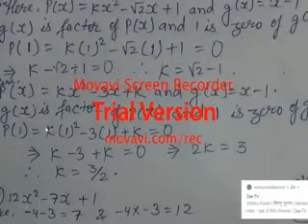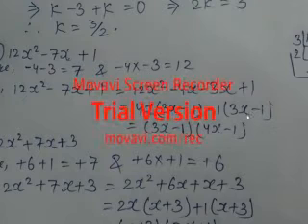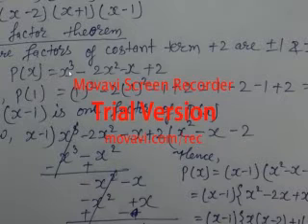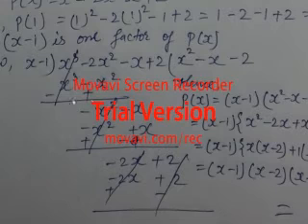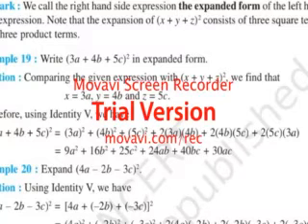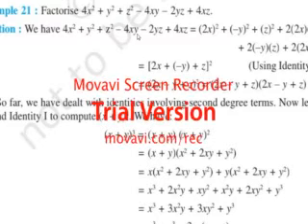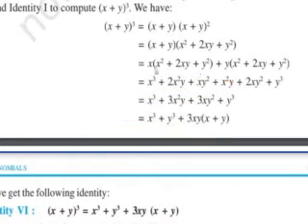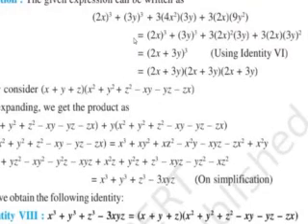Class 9 June 5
Explanation of solution of exercise 2.4 along with text  and examples explanation of exercise 2.5